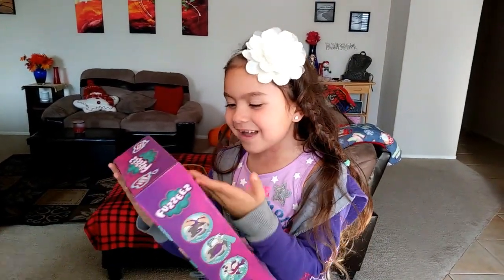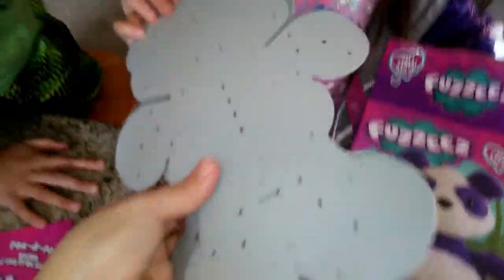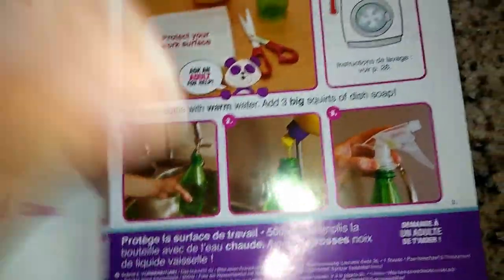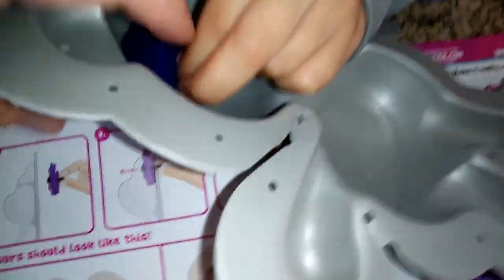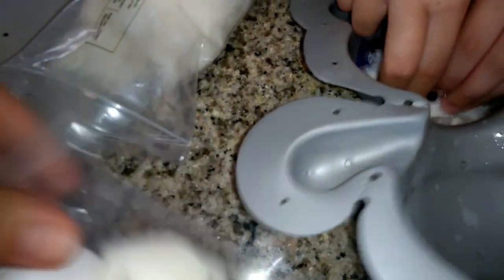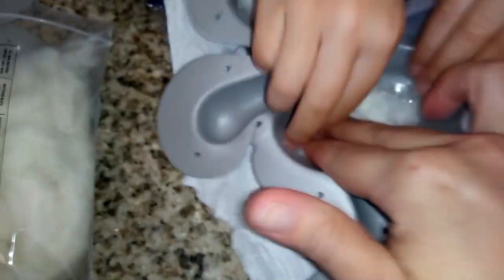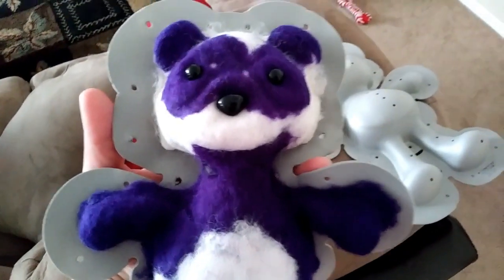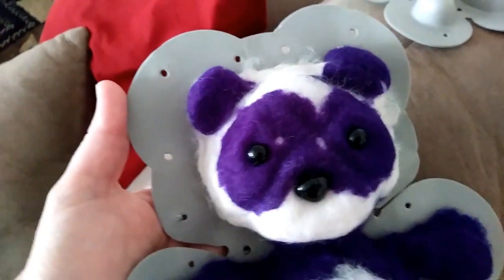MAKE YOUR OWN PANDA PLUSH w/No Sew DO IT YOURSELF FUZZEEZ - TOY REVIEW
MAKE YOUR OWN PANDA PLUSH w/No Sew DO IT YOURSELF FUZZEEZ - TOY REVIEW BY INSPIREDKIDSTV.  Watch as InspiredKIds Princess and King unbox this Fuzzeez Panda Plush toy.  See how to do it yourself and make your own bear.  This would be a great Christmas gift idea for someone you love:)

New to our channel? Well we are glad you stopped by:) We are a family of five...six including our dog. Inspireddad, Inspiredmom, Inspiredanonymous 15, Inspiredking 9, Inspiredprincess 6, and Inspiredsassy 1 together we've become youtubes InspiredKidsTv.

We are not your typical family...You might see tattooed parents and spiritual beliefs mixed in with trendy styles and/or topics and think who are these crazy people?? Well that's just it we created this channel to share with you that it's ok to be different, to embrace who you are and have fun because life is short so let's make the best of it and encourage others to do the same. Some videos may be trendy, some educational, some healthy, funny, spiritual, helpful DIY/how to videos, gymnastic videos, sports, spoofs, cooking, food, candy videos, toy videos, challenge videos, review videos, music or just loving and meaningful, and some might just be totally crazy or boring remember we just started;) Either way we hope you enjoy and that you'll be inspired to find something you enjoy doing as well:)

If you like our videos? If you like THIS video and want to help spread the word, it's easy! That really helps a lot!

Love & Blessings
InspiredKidsTv

All music and sounds made by InspiredKidsTv,
soundjay, freesoundeffects, and zedge free sounds

Logo Intro/outro created by panzoid